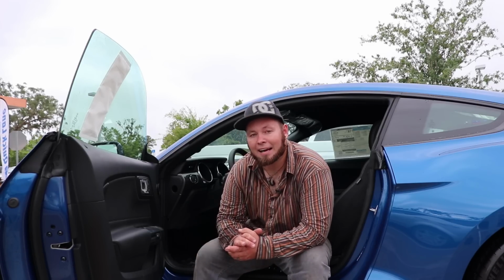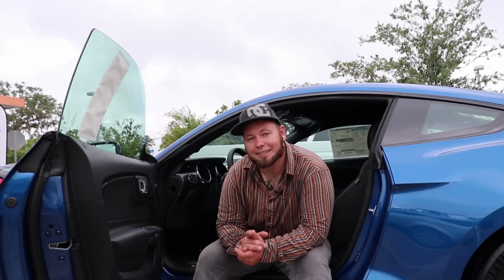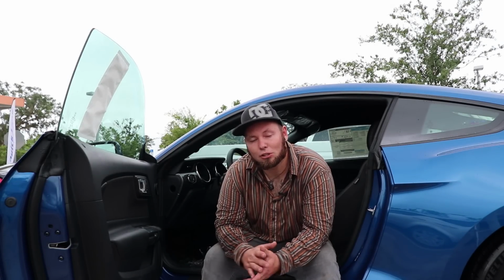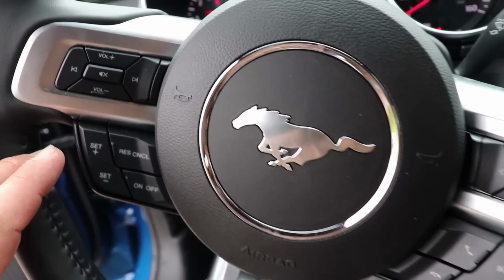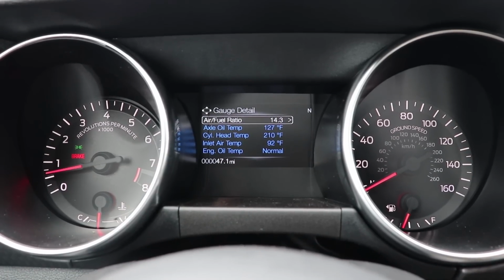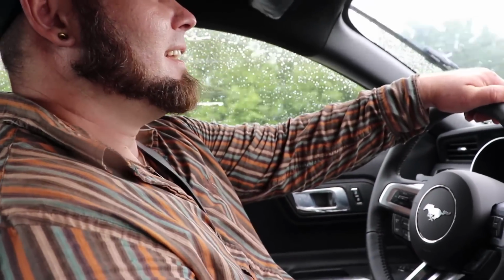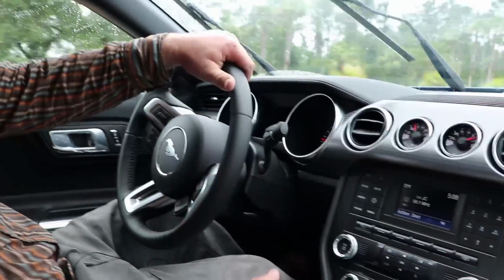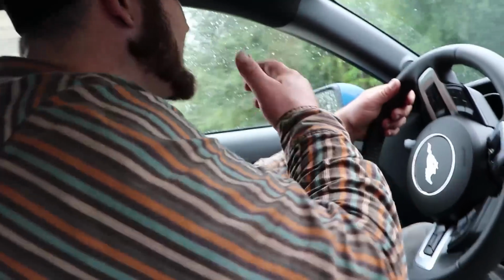Buying a 2019 mustang gt or a 2018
In this video i go down to  Florida  to check out a 2018 Mustang GT performance  pack I talk abot the thought that any car buyer is going throw should you buy a 2018 in this case a mustang  with 2019 just a round the corner and if you would like to hear what i have to say take a look at the video i take a 2018 Mustang gt out for a spin and its a ride of a life time